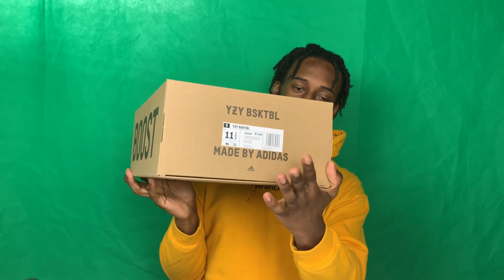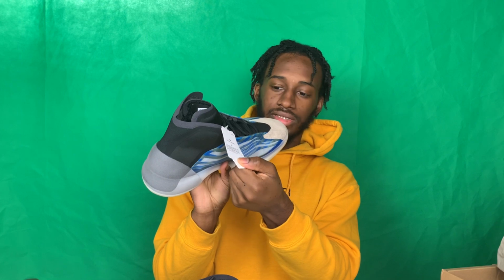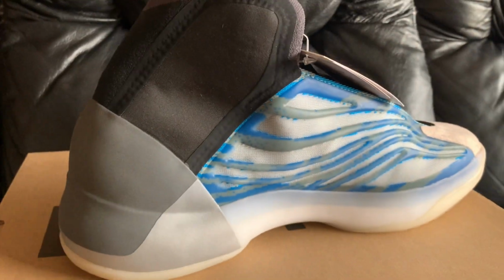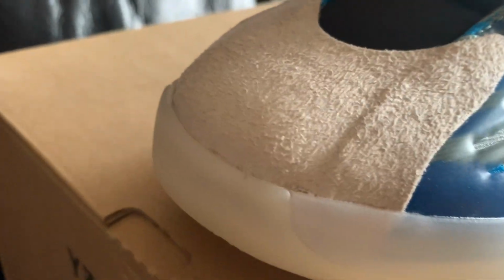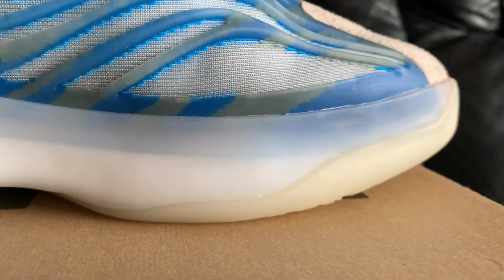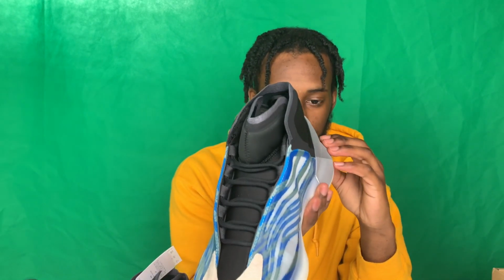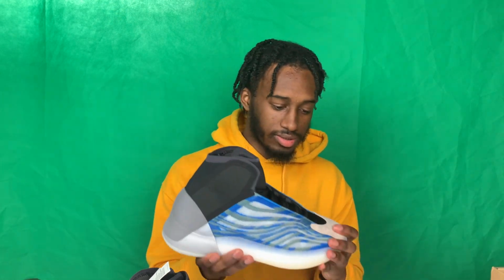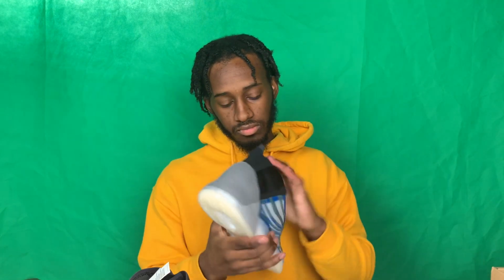ADIDAS YEEZY QNTM BSKTBL FROZEN BLUE REVIEW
Review for the Adidas Yeezy Quantum Basketball shoe in the “Frozen Blue” colorway.  Pretty unpopular colorway amongst an already unpopular shoe, but still let me know what you guys think of them.